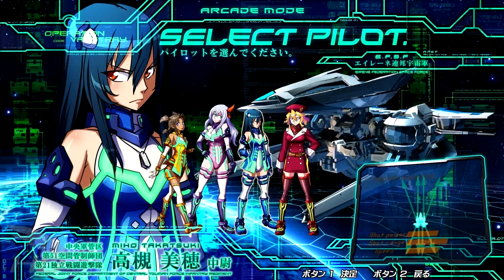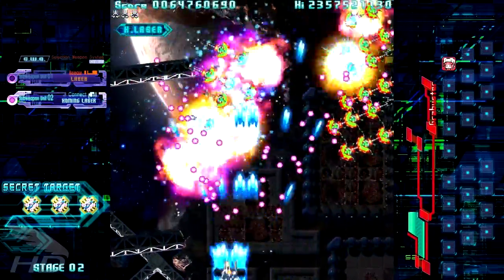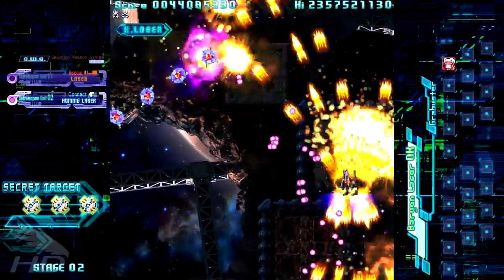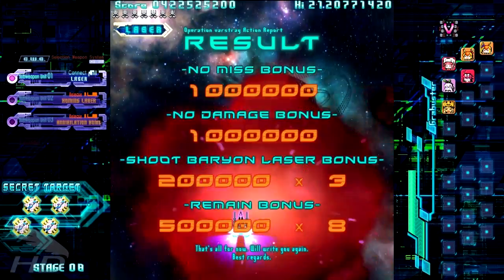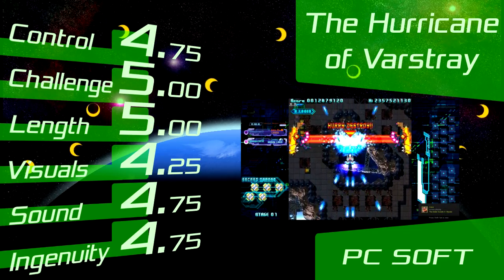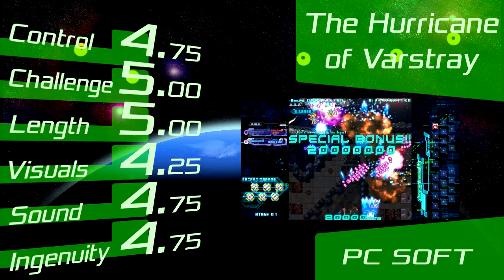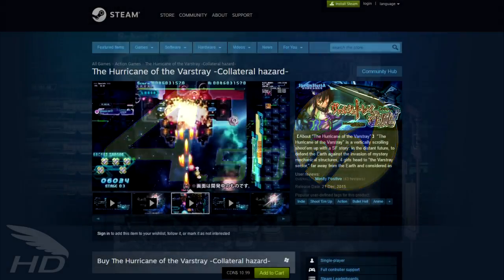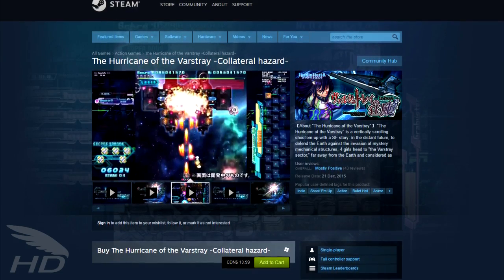Bullet Heaven HD60 #156 - The Hurricane of Varstray [PC]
It's not especially often that a super-polished caravan-style vertical shooter is released these days, but Studio Siesta seems to have it locked down with The Hurricane of Varstray. How does it stack up?

This episode of Bullet Heaven HD was made with a downloadable copy of the game purchased by Studio Mudprints on Steam. The opinions expressed are our own and are not paid for by the developer, publisher or any retailers or resellers in any way.